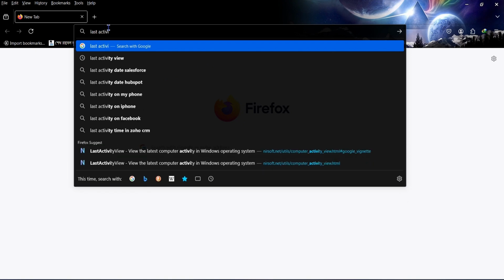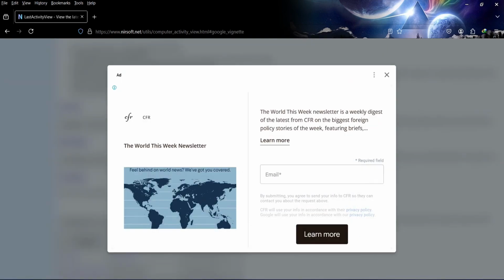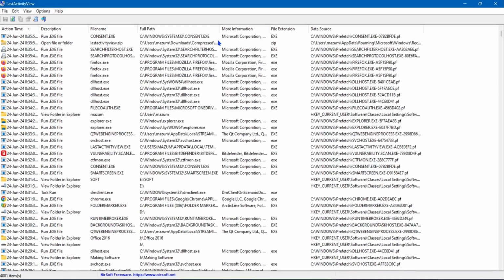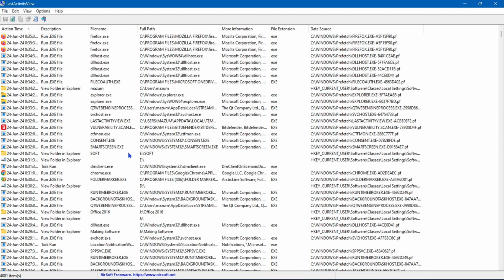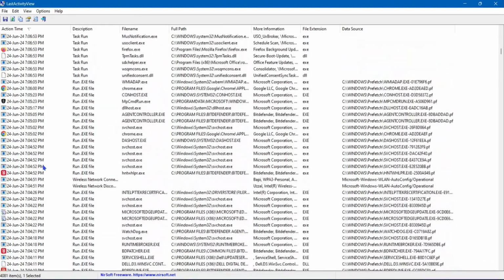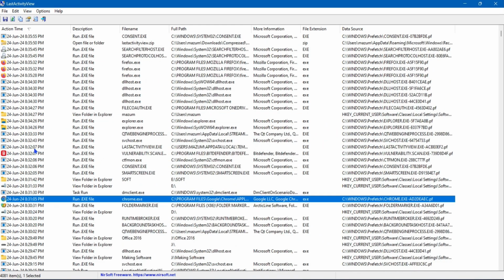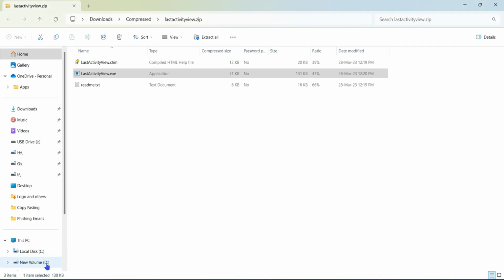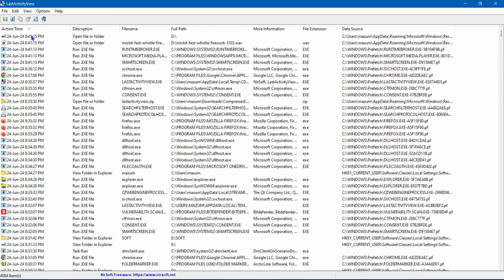Check, who are using your computer in absence of you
For your help: COMMENTS ME.
How to check if your computer was used in your absence, How to Check if Someone is Remotely Accessing Your Computer, How to Know if Someone Else used Your Windows PC